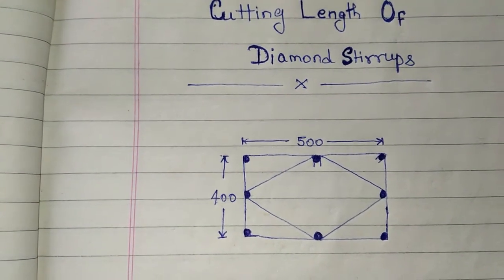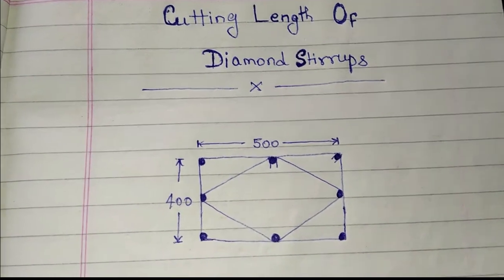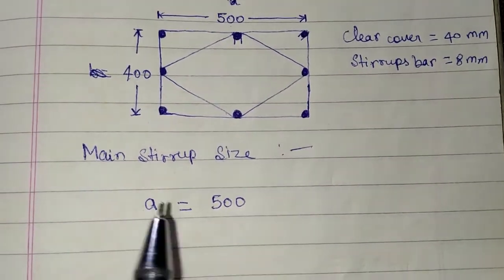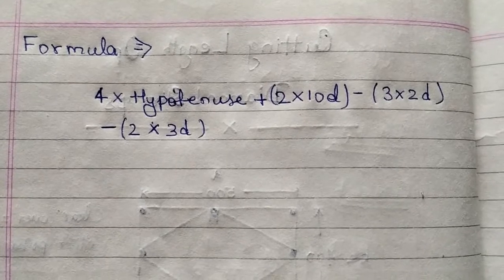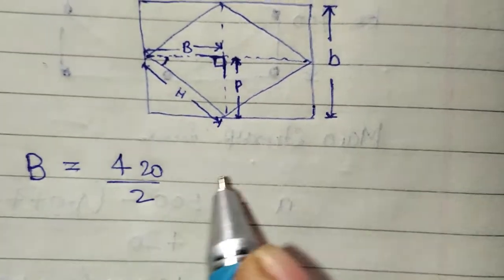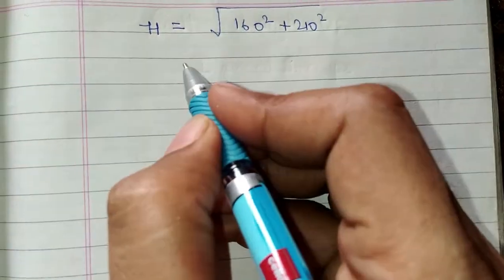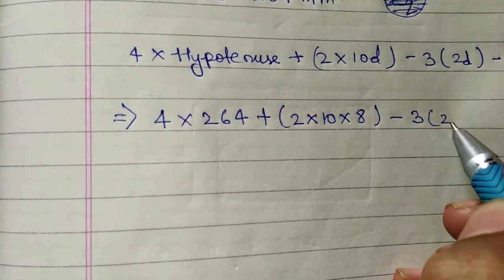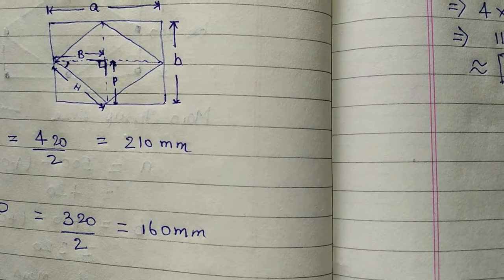Diamond Stirrups Cut Length//Diamond Column Stirrups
Through this video we can  understand how to find Cut Length Of Diamond Stirrups.
It also gives knowledge about how to find size of Diamond Stirrups
Previous Video :-

YouTube